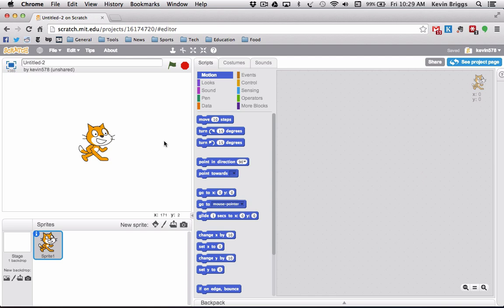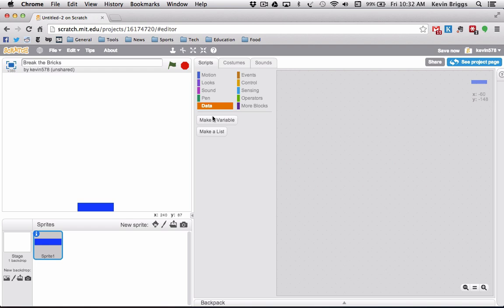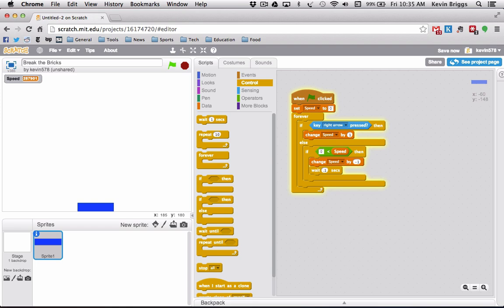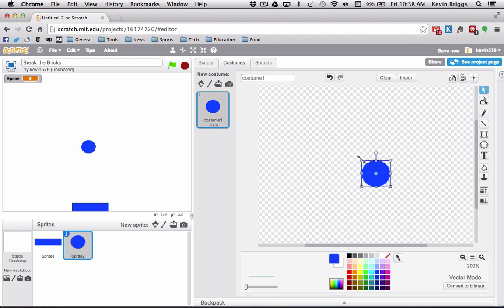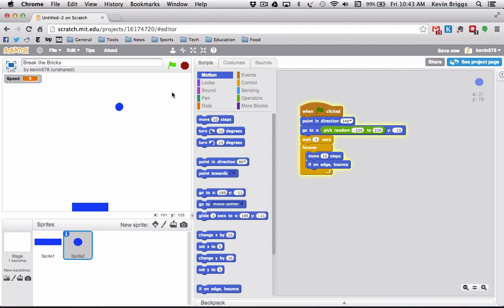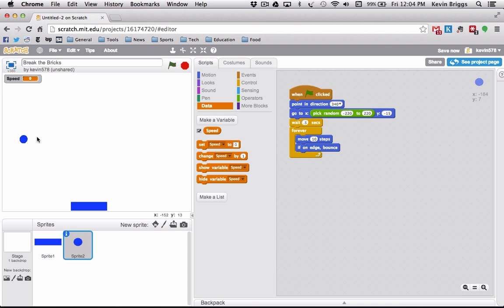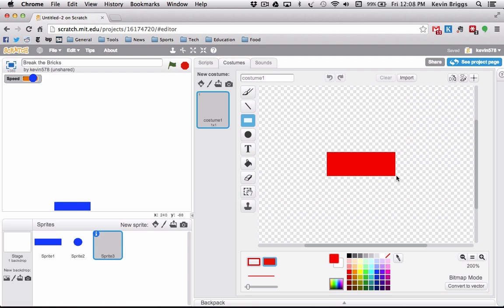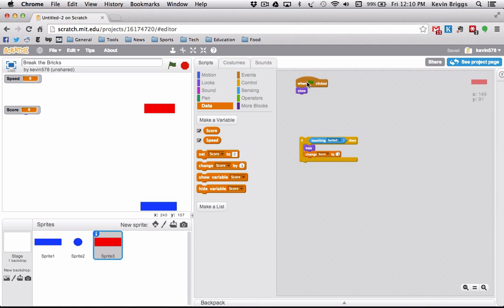Scratch Tutorial: Paddle and Brick Game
In this tutorial, we learn how use variables to create momentum and how to make our sprites bounce off other sprites.